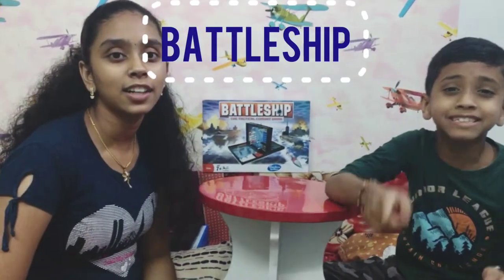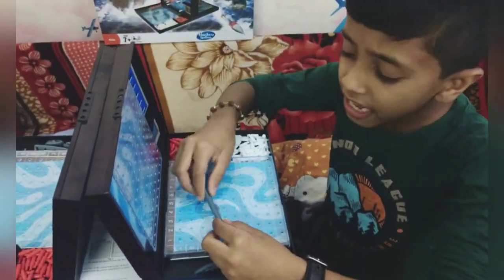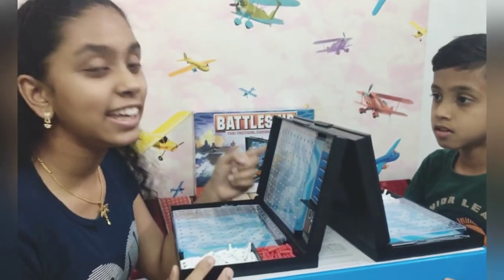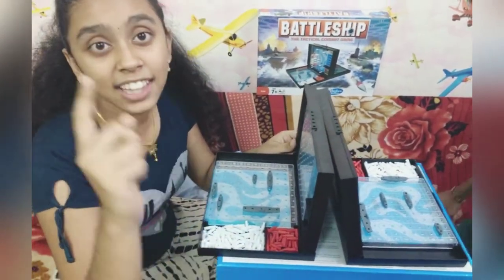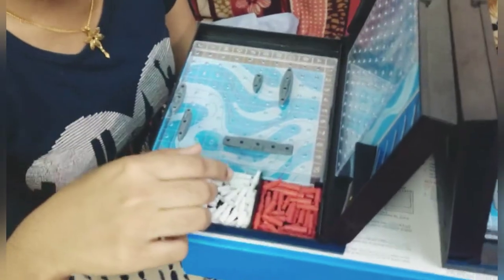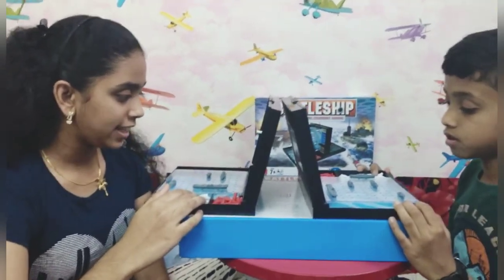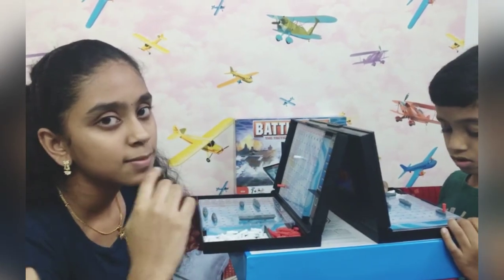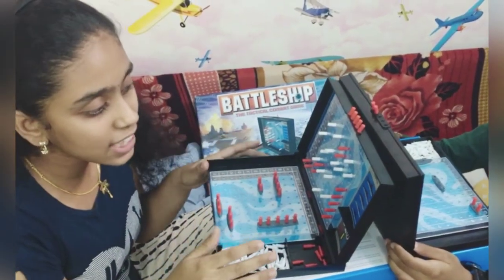BATTLESHIP GAME IN HINDI /ENGLISH |how to play the game |ALGO all in one